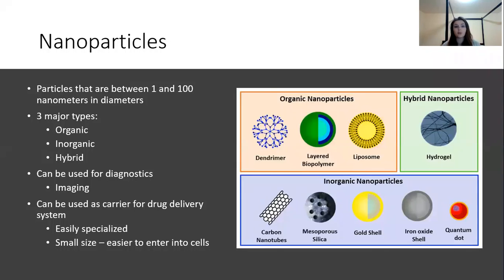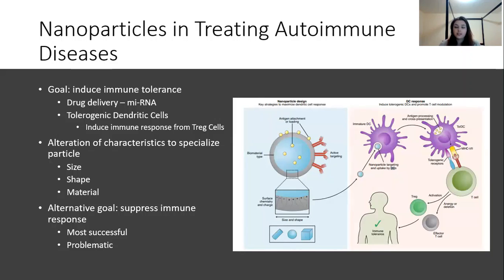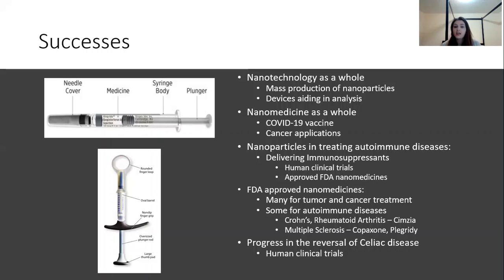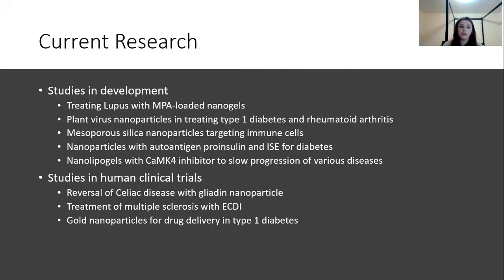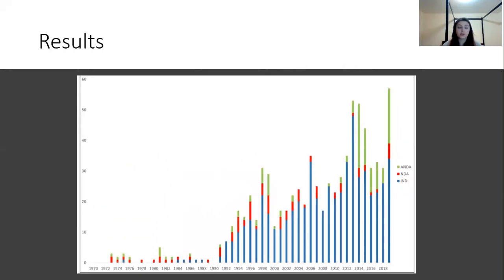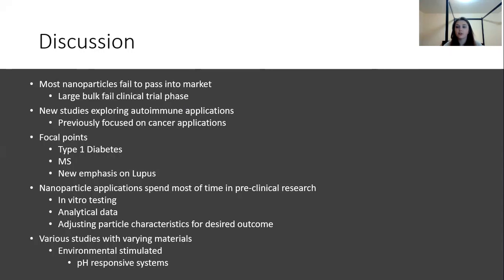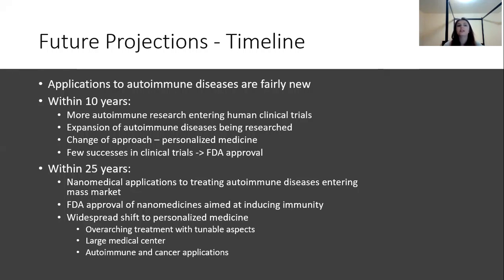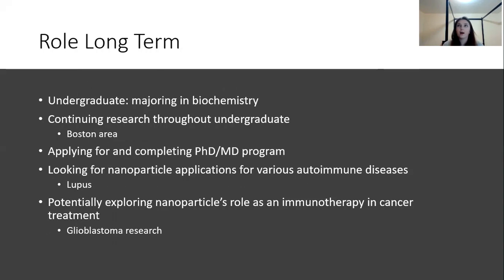Kennedy Barnes GTM Presentation